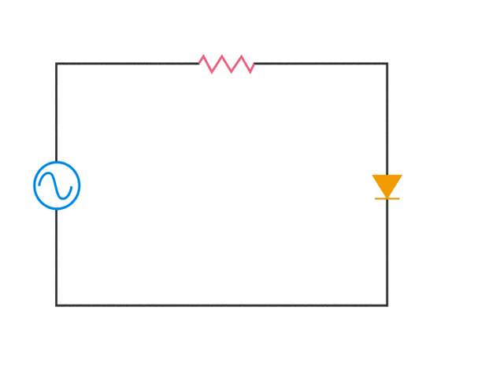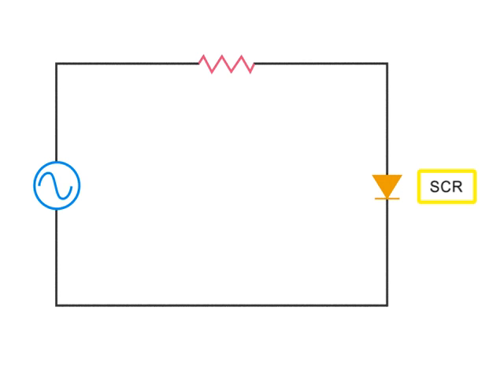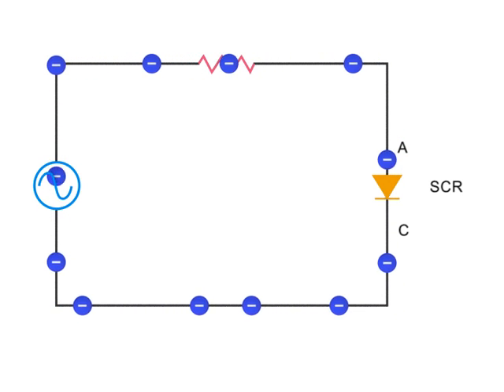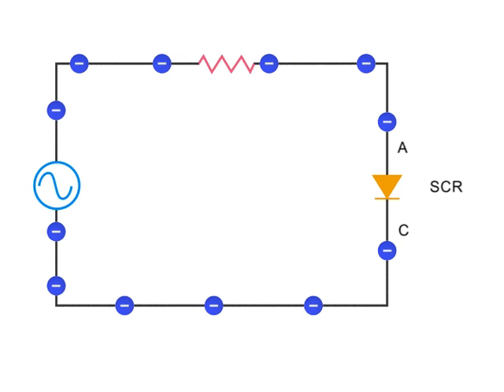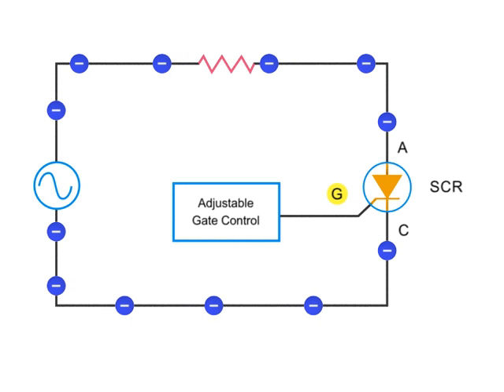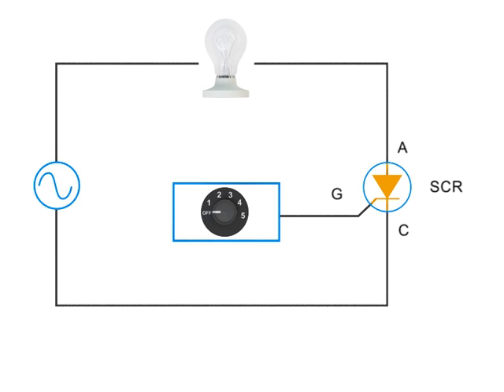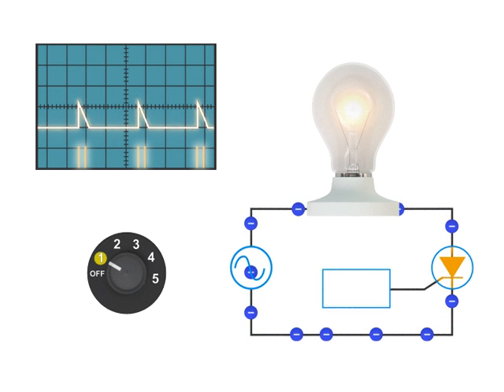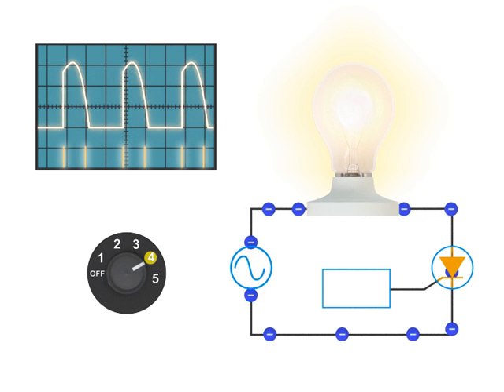What is a Silicon Controlled Rectifier (SCR)?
Learn about adjustable gate controllers, silicon controlled rectifiers, and control diodes.